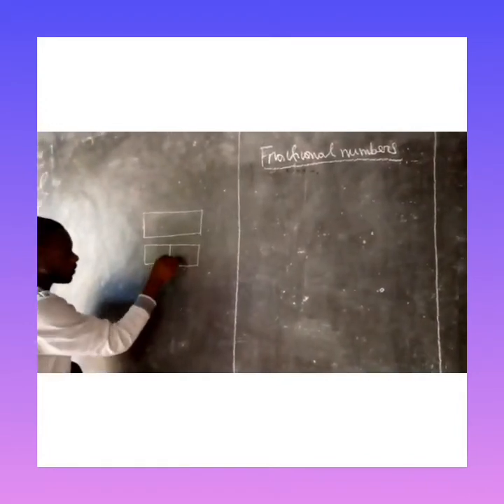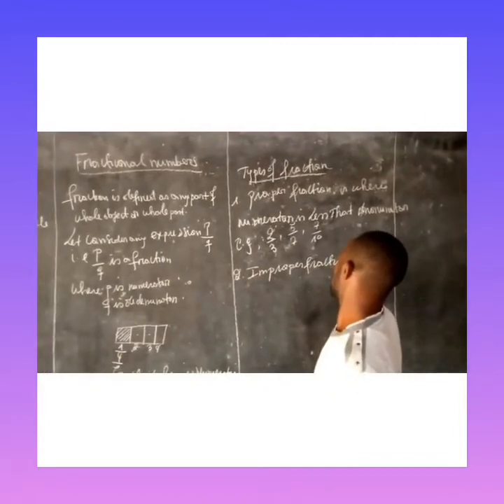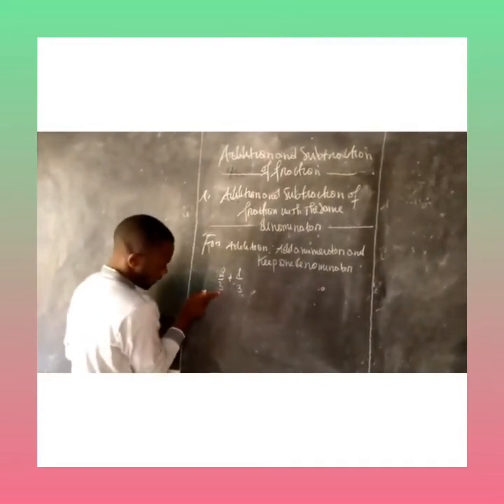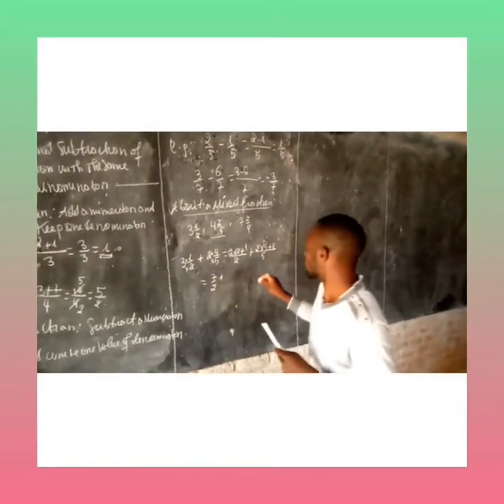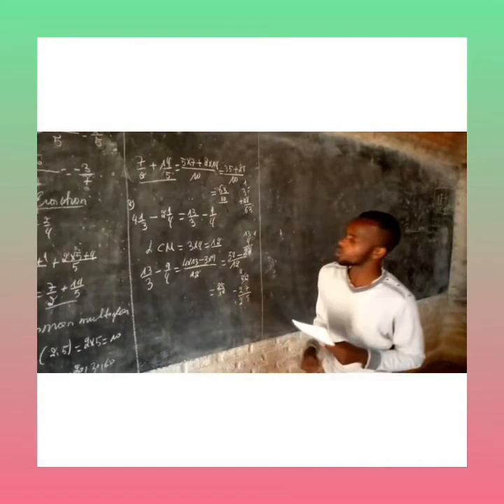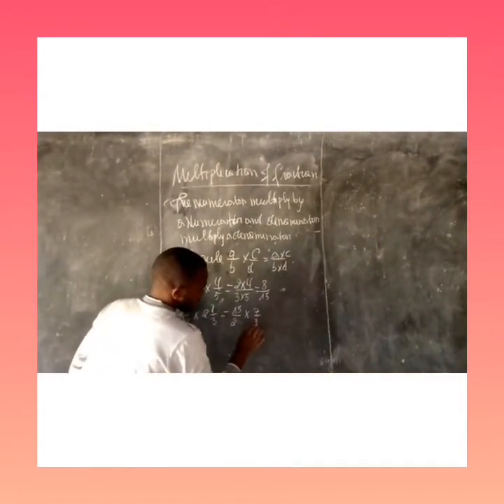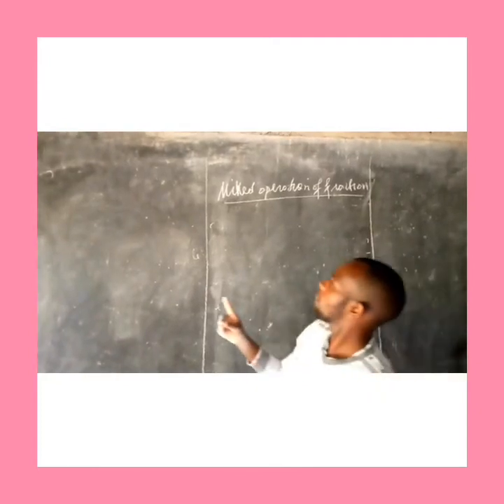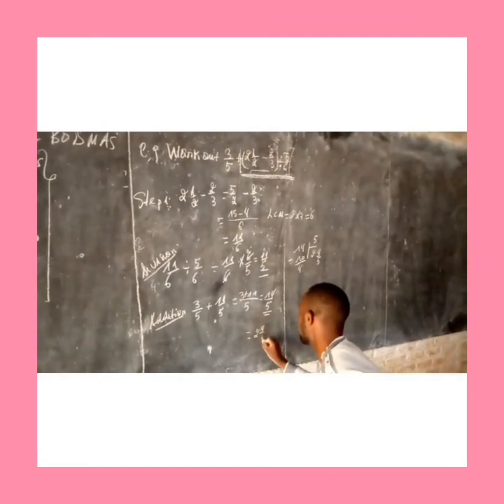Simplifying a Fractions (Teacher valens)